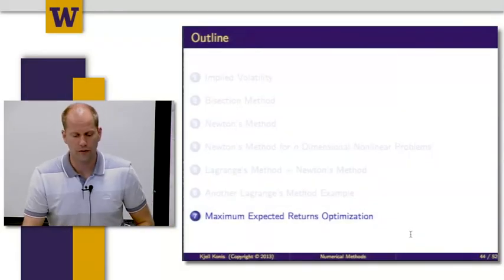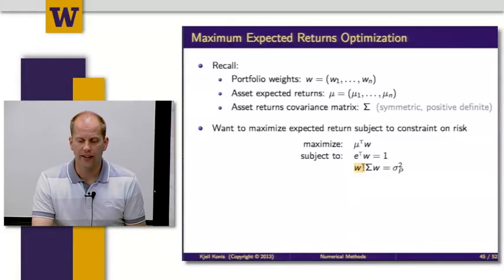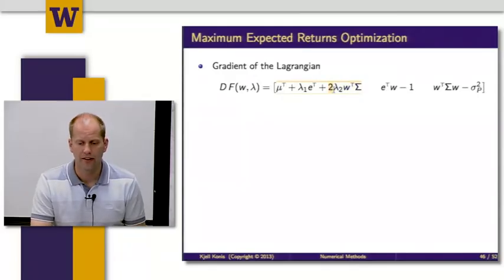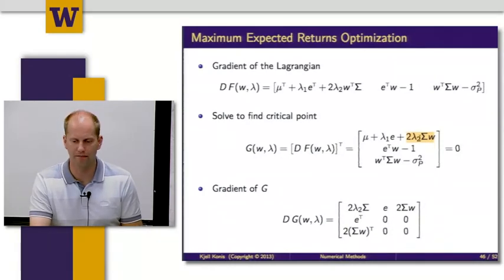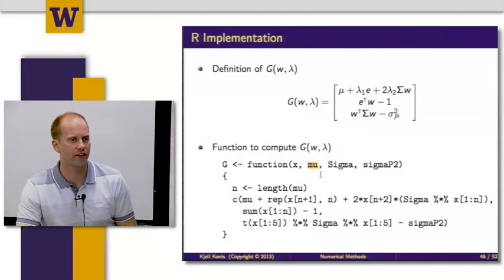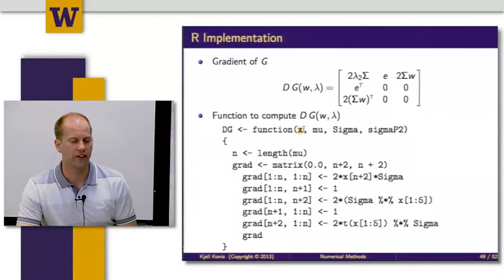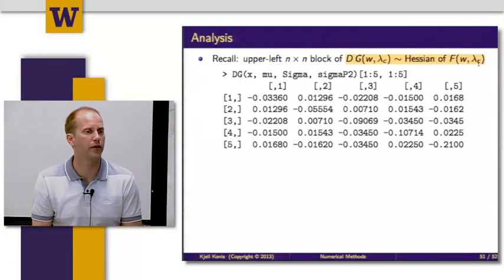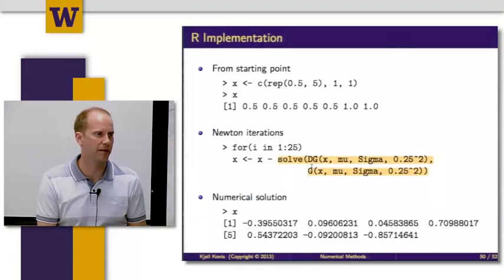Mathematical Methods for Quantitative Finance 9 7 W8 7 – Maximum Expected Returns Optimization 2601